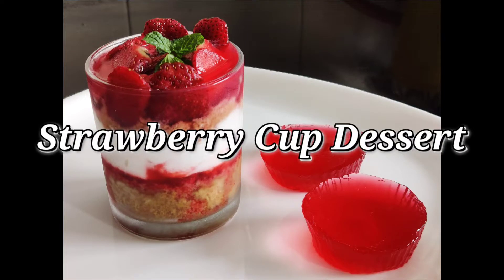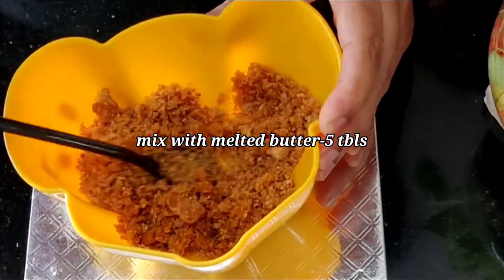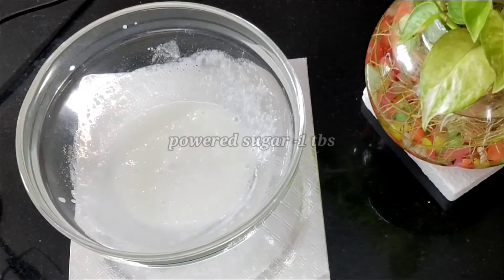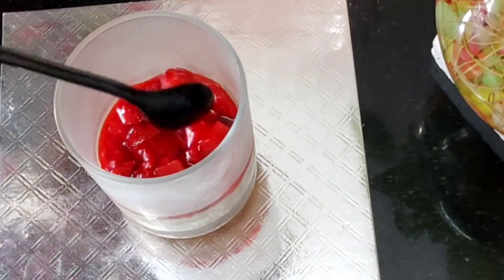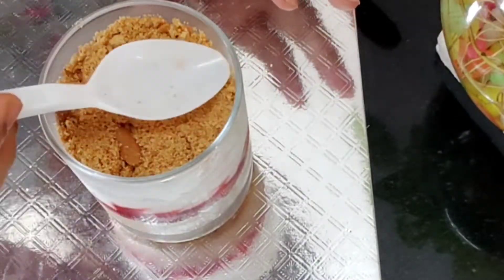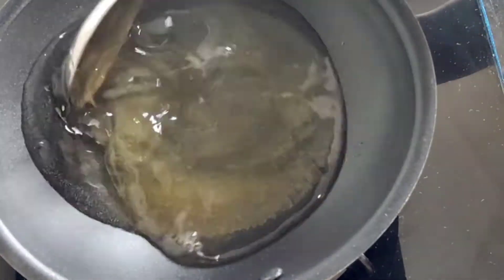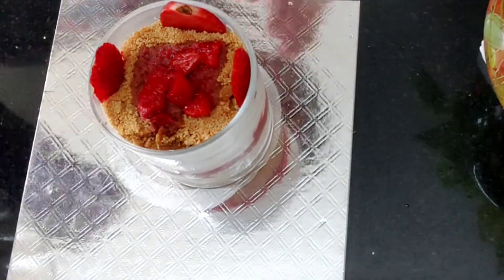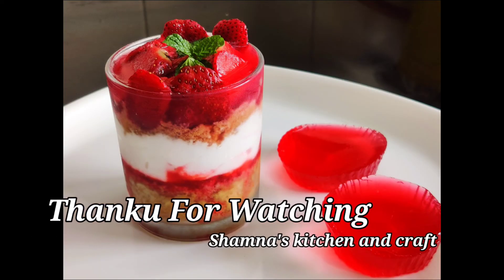No Bake Dessert /🍓🍓🍓🍓 Cup Dessert / Valentine's day special / yummy 😍😍 cup Dessert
TTHANKU FOR WATCHING.